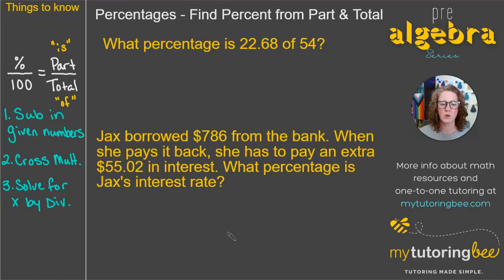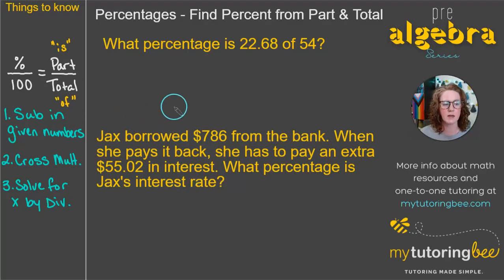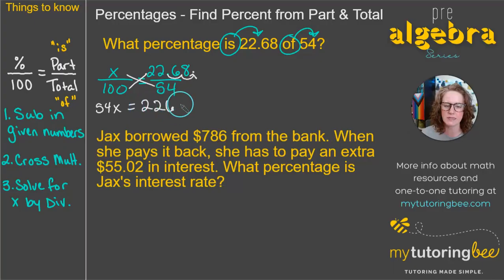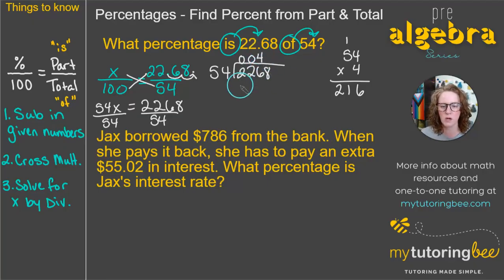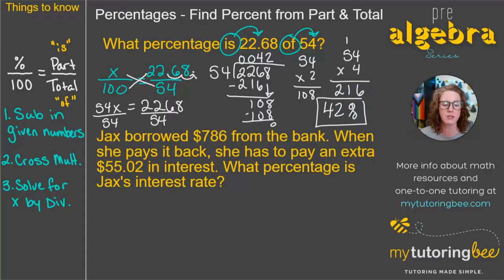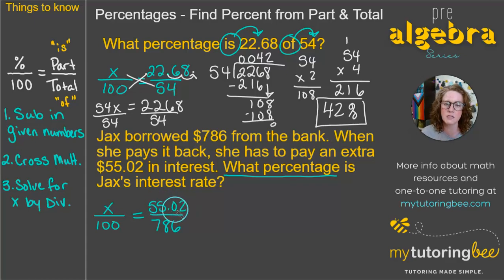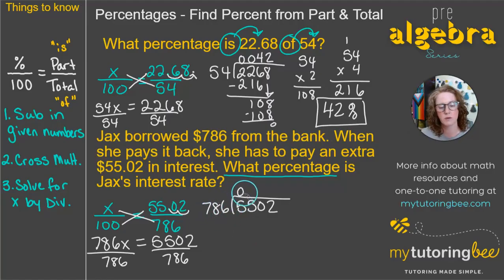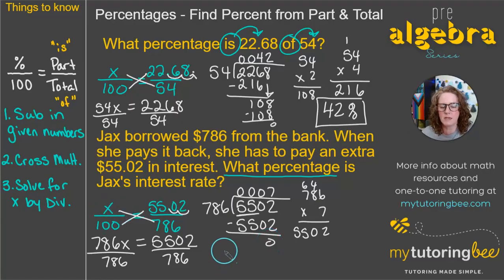How to Find Percent from Whole and Part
Percentage word problems can be easy with this proportions method. I will show how to find the percent given the part and whole numbers. We can use this method when we want to calculate the percentage if you know the total and amount of the total or how to find percentage given two numbers. This will help answer problems that ask “What is the percentage of…?” Using the proportion method, we can solve any type of percentage word problem. If we need to find the percentage, the total, or the part, this method can be used for any type of percent problem.

Chapters:
0:00 Intro
0:15 Basic percentage problem
3:11 Word problem finding percentage